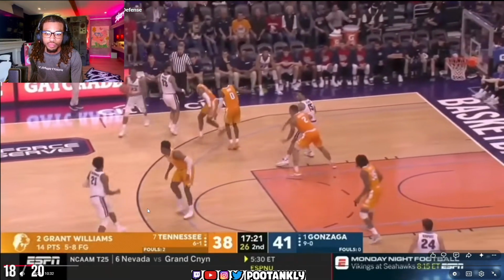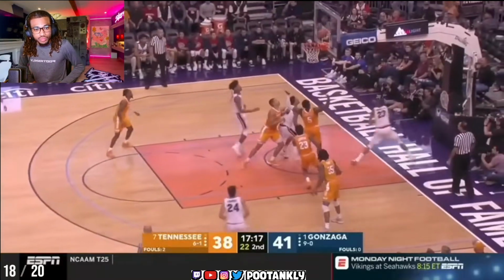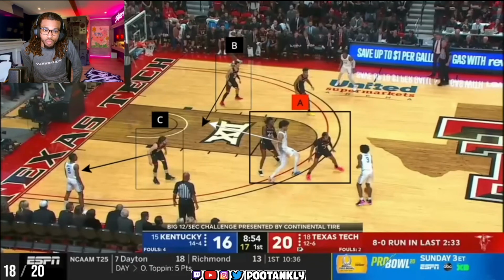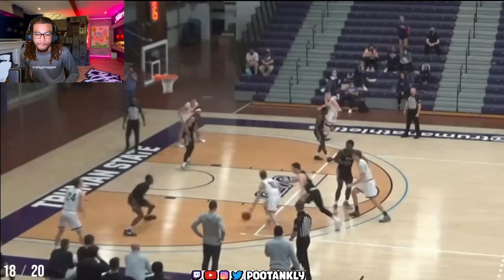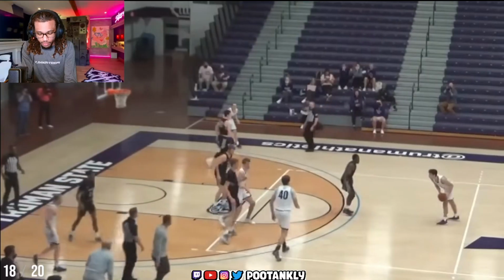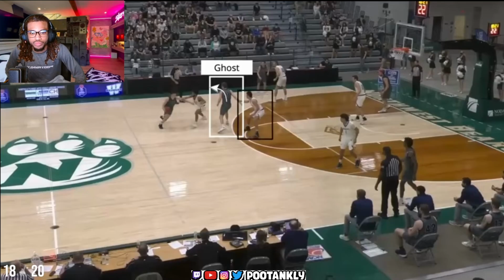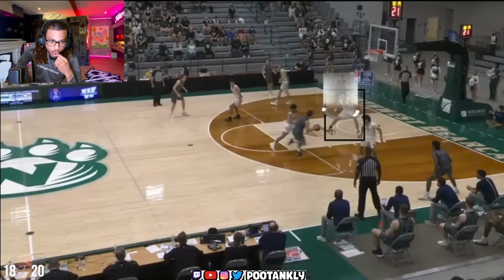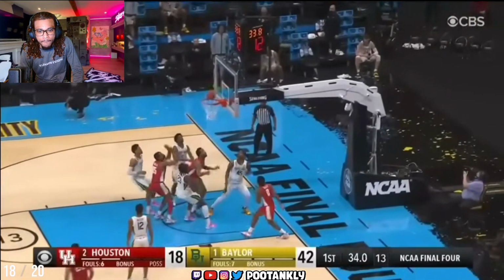Basketball IQ Test #3 - How to Understand Team Defense (Reaction)